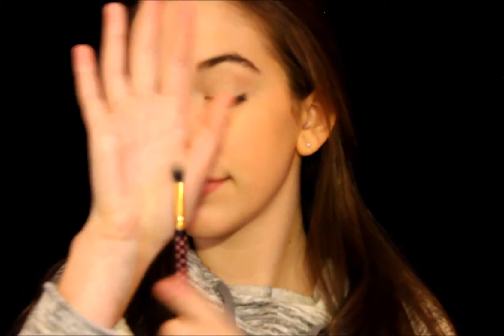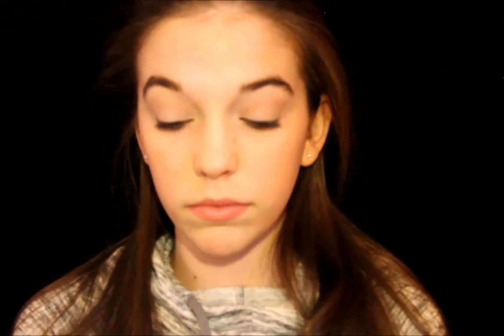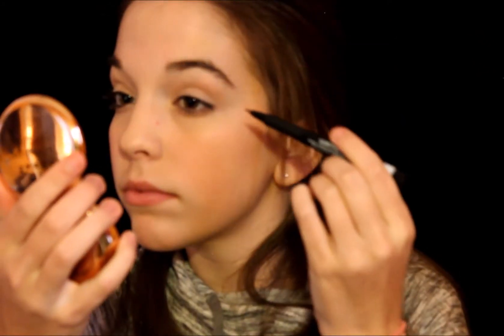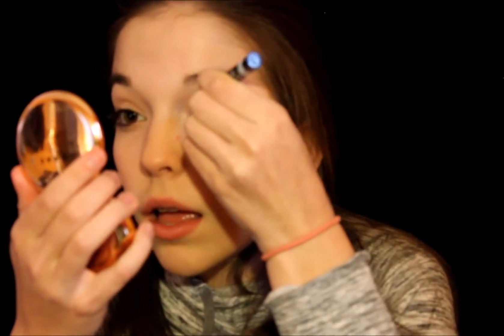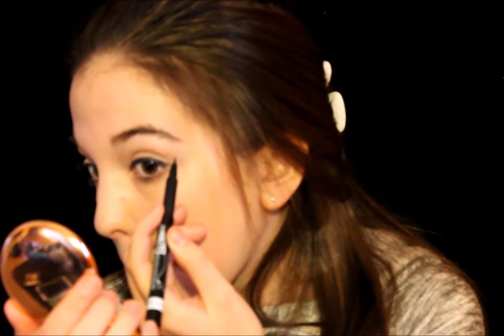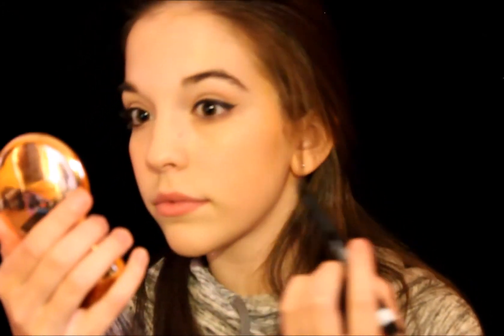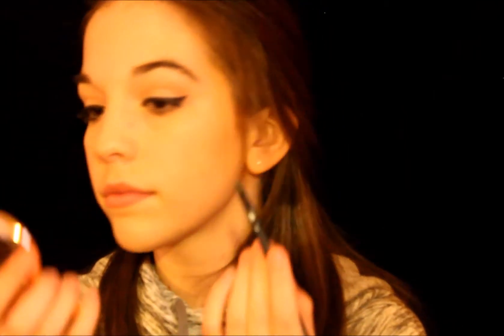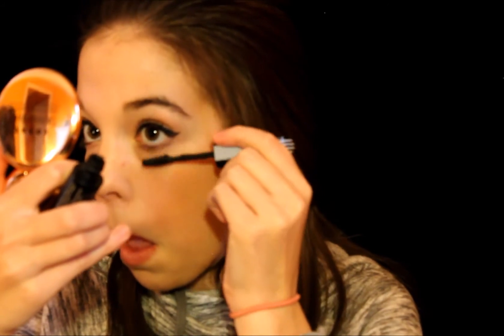Valentines Day Makeup + Mini Eyeliner Tutorial | Sadie Mae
Hey guys! As you can see this is a valentines makeup look and a mini eyeliner tutorial!!! This video was actually supposed to be a eyeliner tutorial, but my camera wasn't zoomed in all the way so you couldn't really see what I was doing. But hopefully I will be able to get a full more in-depth tutorial for you guys. In this video the voiceover was filmed at night and I think at the time I was coming down with cold so sorry for that. This week I am hoping to get two videos up this week!!! Also who liked the little bear thingy in the beginning video?! I don't know why the lighting changed a bit orange in the middle of the video, but sorry for that. If you guys want to see an updated foundation routine then please give this video a big thumbs up! Byyeeessss : )